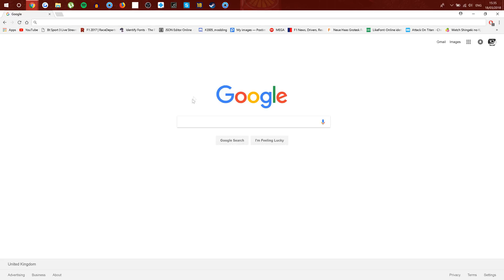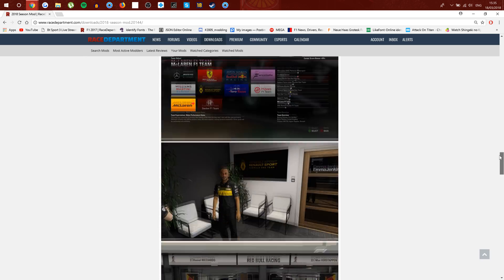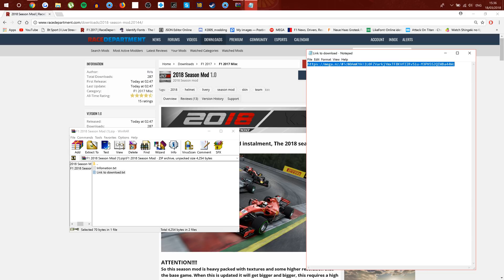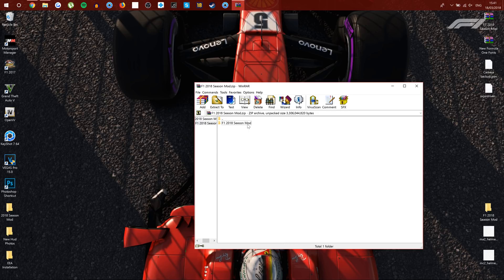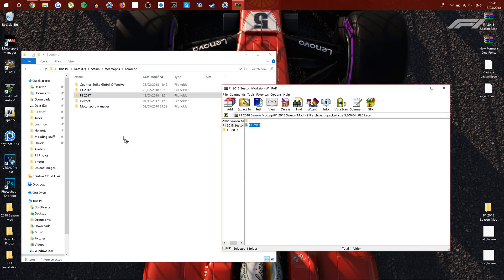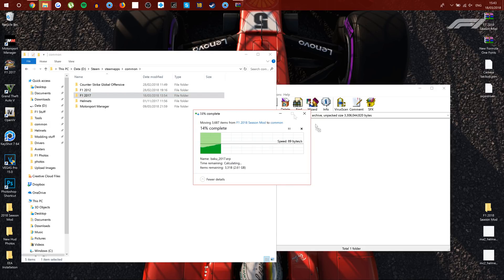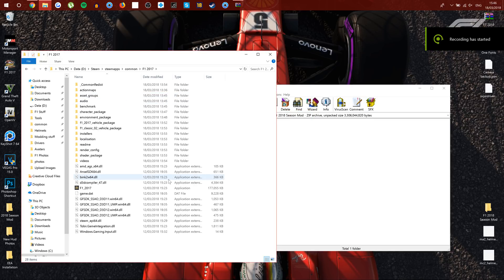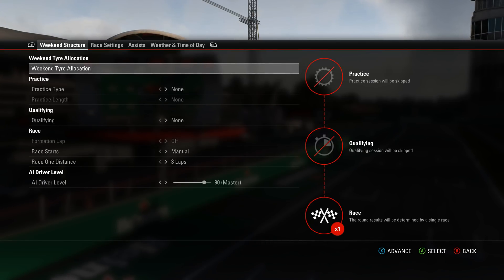How To Install F1 2018 Season Mod Tutorial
This video is to help you install the F1 2018 Season Mod!!